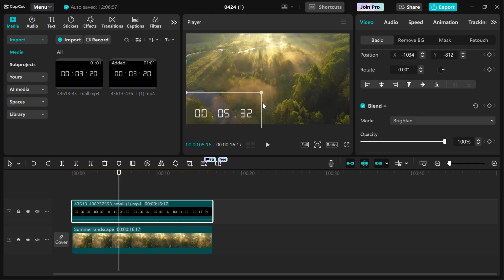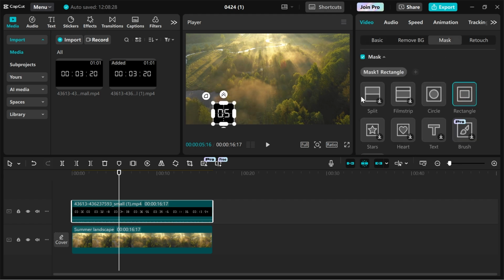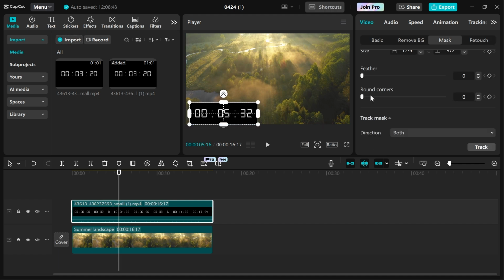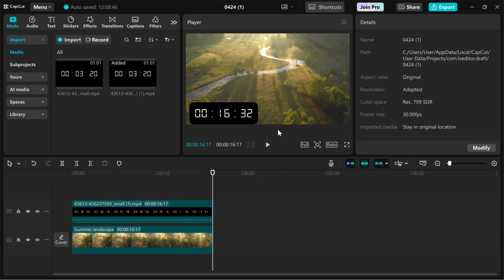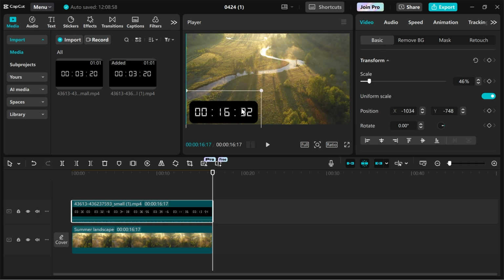How To Add Stopwatch Timer in CapCut (PC)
In this video, you’ll learn how to add a stopwatch-style timer to your videos in CapCut for PC. Perfect for tutorials, workouts, or countdowns — this step-by-step guide shows you how to create, customize, and position a dynamic timer effect easily.